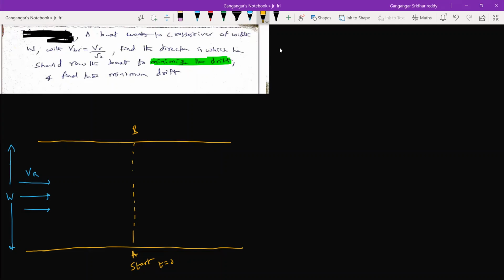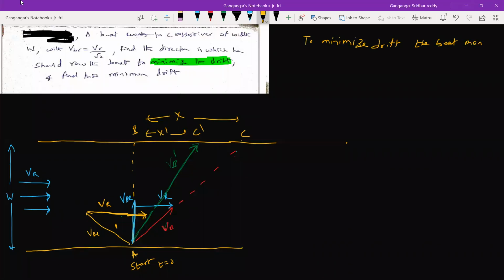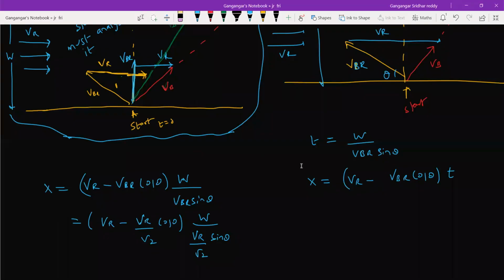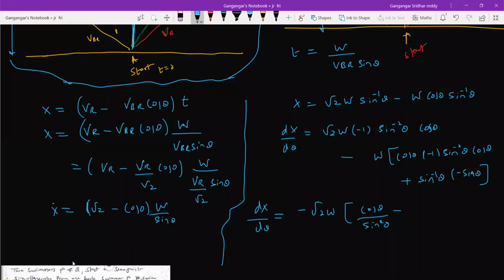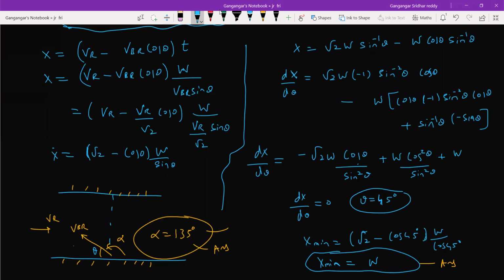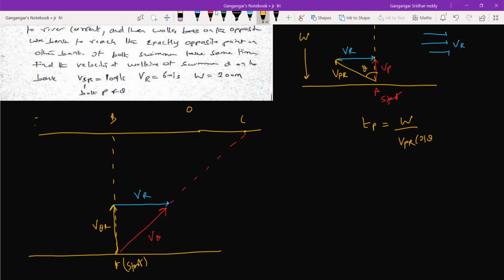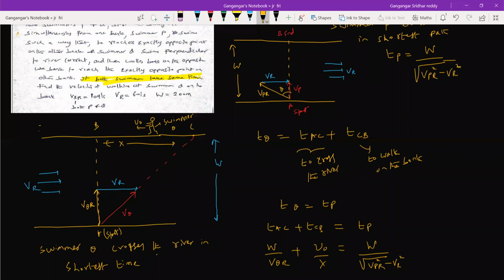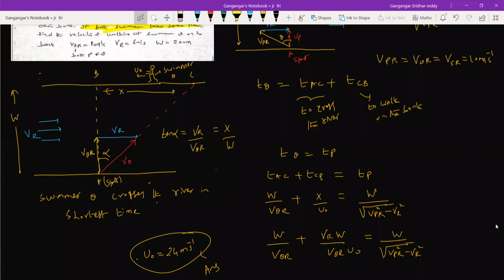JEE Adv 3/39) River swimmer problems-- 3 | time taken by a swimmer to cross the river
boat crossing a river in the shortest time |boat crossing a river in the shortest path | Drift in river boat problems,